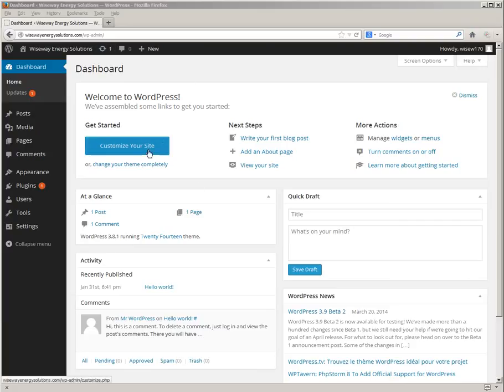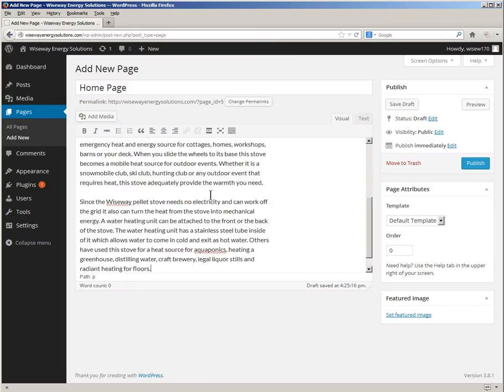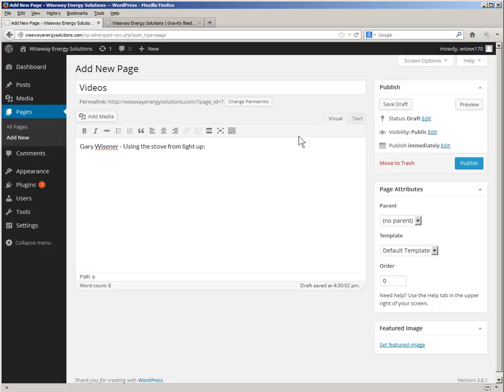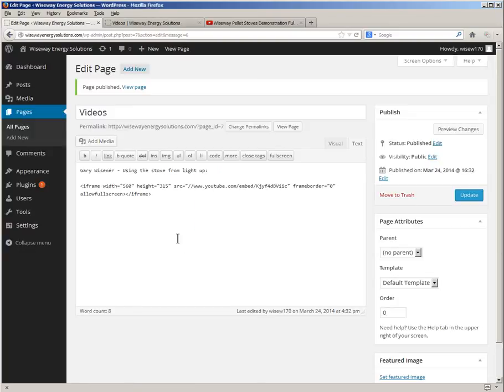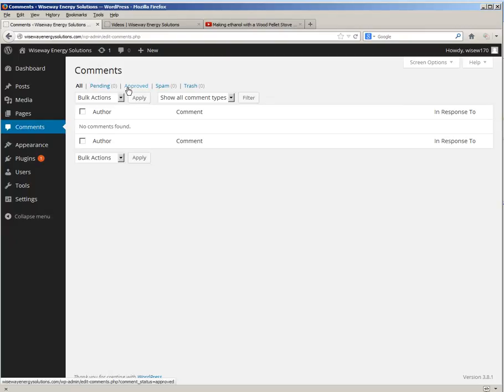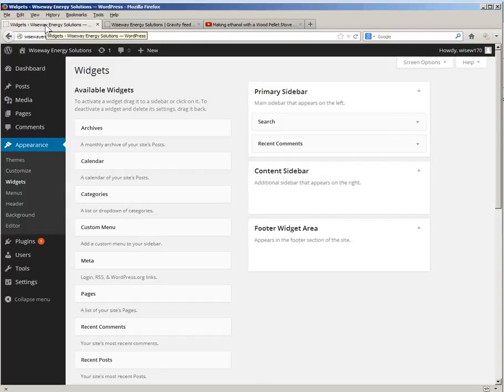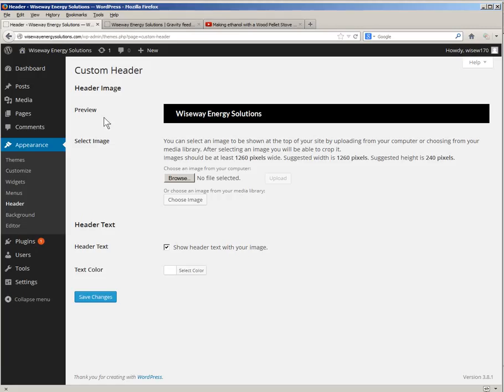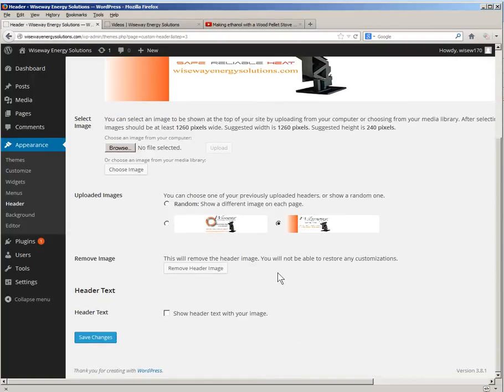Wordpress - Make a Website, not a Blog - Create New Pages, add Videos, Add Logo to Header and MORE